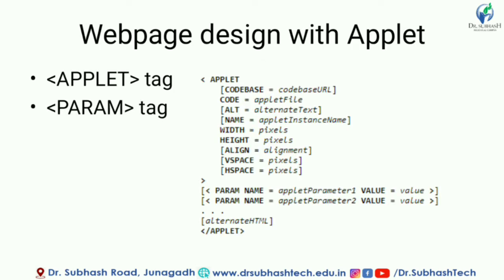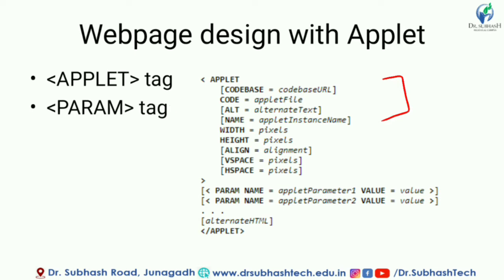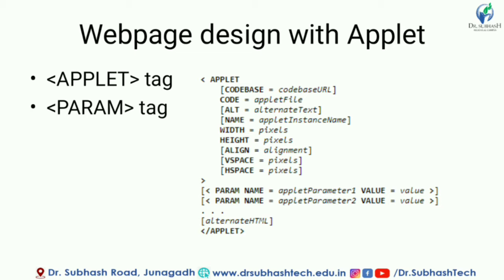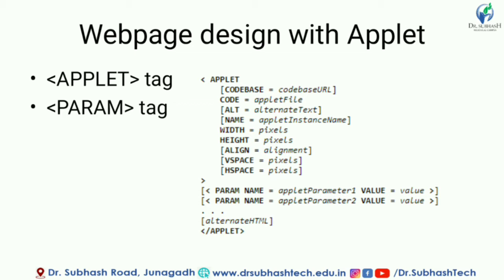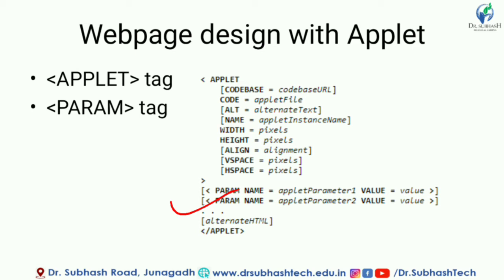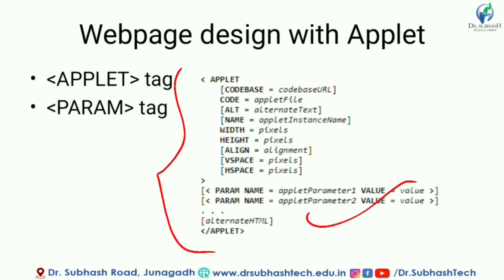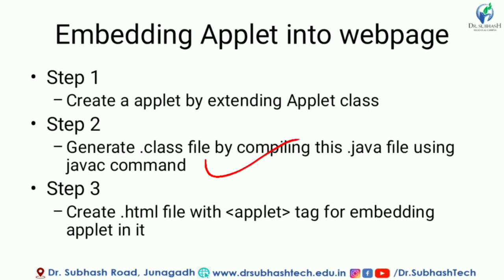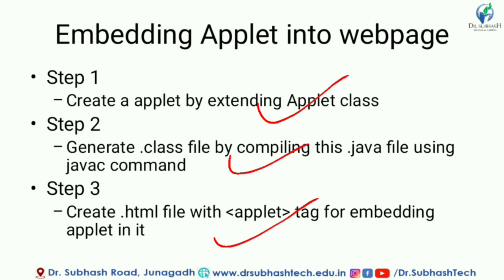AJAVA Unit 1 Lecture 4 Webpage Design With Applet By S T Anandwani